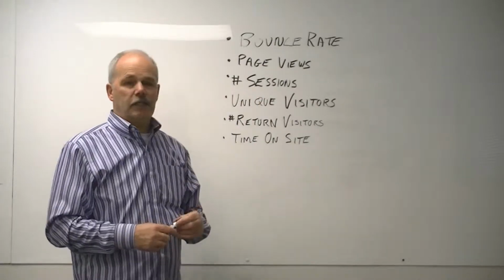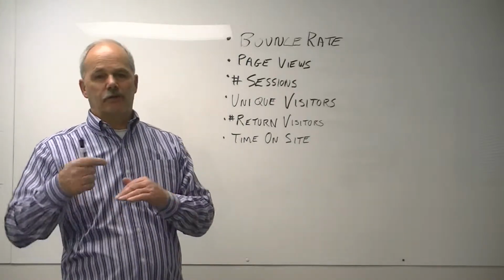Google Analytics Getting Started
Google analytics getting started...a great free tool that you can set up on your blog or website to see how your site is doing. Success is about testing and tracking.

internet marketing business...all successful internet marketing businesses know the metrics on their sites to better understand what is working and what is not.

learning Google analytics...one of the key components of success is knowing how to understand and apply all the essential tools such as Google analytics